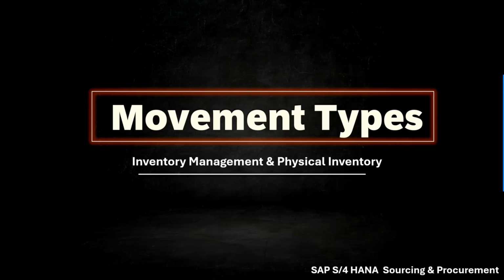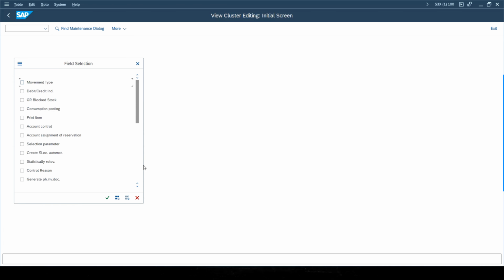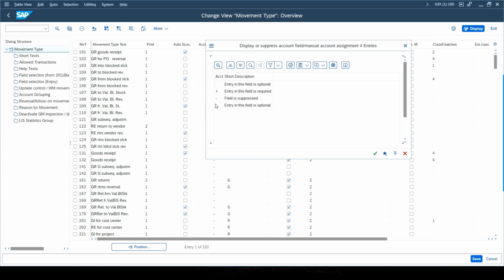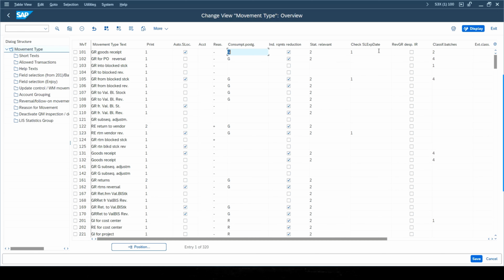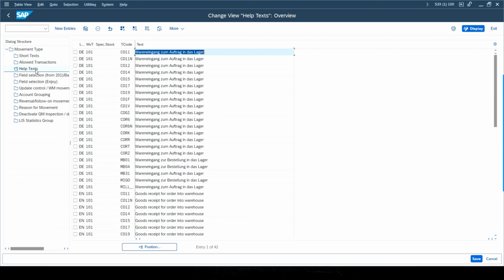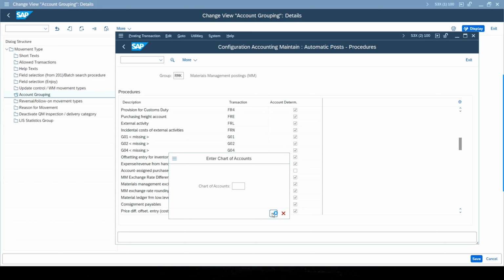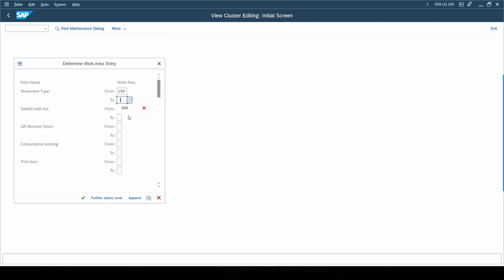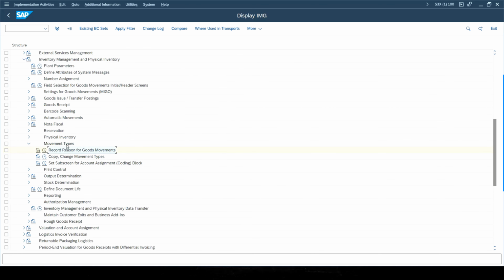Class 22: Movement Types in SAP S/4HANA Sourcing & Procurement: A Comprehensive Guide _Part 2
Description: In this SAP S/4HANA tutorial, we focus on Movement Types in the Sourcing & Procurement module. Learn how different movement types are used to track the flow of materials in inventory, from goods receipts to goods issues, transfers, and more.

📌 In This Video:
Introduction to Movement Types in SAP S/4HANA:
Overview of movement types and their importance in inventory management and procurement processes.
How movement types impact stock levels, account postings, and material tracking.
Key Movement Types in Sourcing & Procurement:

Goods Receipt (GR) Movement Types:
101: Goods receipt for purchase order (external procurement)
103: Goods receipt into blocked stock
105: Release from blocked stock to unrestricted use
Goods Issue (GI) Movement Types:
201: Goods issue for cost center
261: Goods issue for production order
231: Goods issue for a sales order
Stock Transfer Movement Types:
301: Stock transfer from plant to plant
311: Stock transfer within the same plant (storage location to storage location)
Return Movement Types:
122: Return delivery to vendor
161: Returns for purchase order
Configuring Movement Types in SAP S/4HANA:

Setting up custom movement types and their account postings.
Defining movement type parameters for stock updates and posting in financial accounts.
Practical Use Cases:

Demonstrating key procurement processes using different movement types.
How movement types are used in goods receipts, issues, and stock transfers.
Using SAP Fiori for Movement Types in Procurement:

Overview of Fiori apps to manage goods receipts, goods issues, and stock transfers.
Practical examples of managing stock movements via SAP Fiori.
Best Practices for Handling Movement Types:

Avoiding common mistakes in selecting movement types.
Ensuring accurate inventory and financial postings with correct movement type selection.

SAP S/4HANA end-users in procurement and inventory management.
SAP consultants specializing in Materials Management (MM) and Logistics Execution (LE).
Warehouse and logistics managers.
SAP configuration professionals involved in inventory and movement type management.